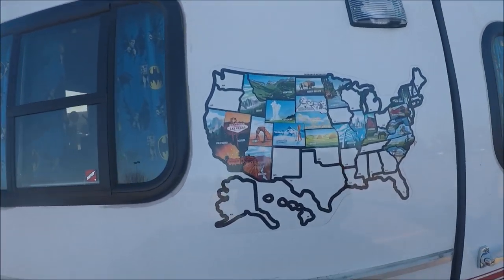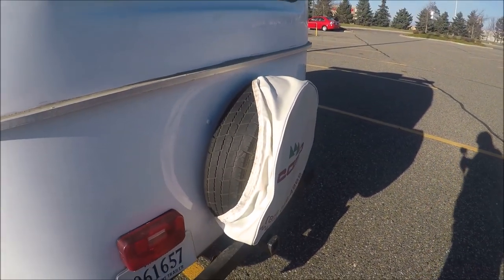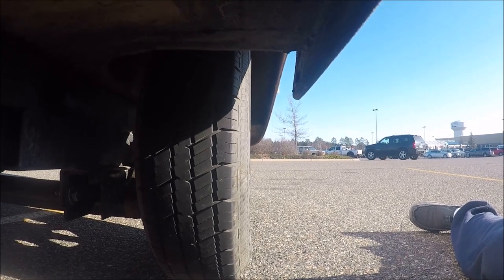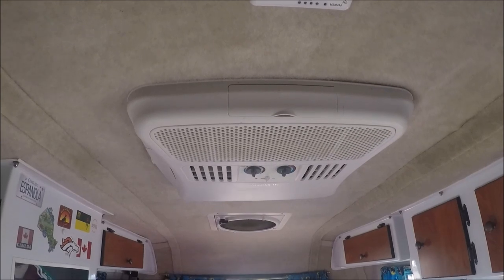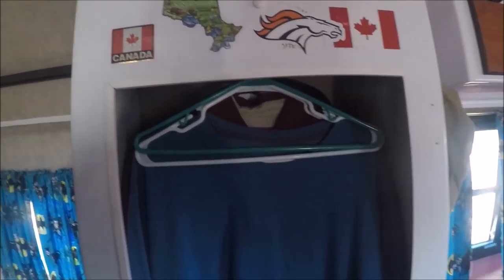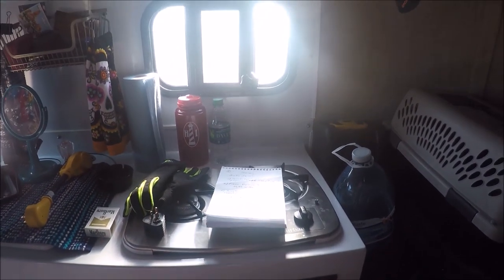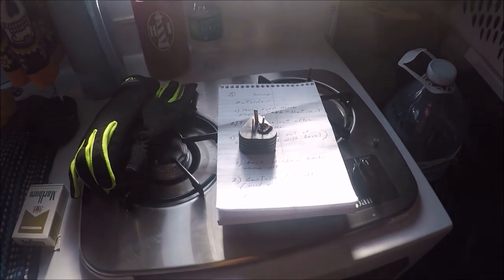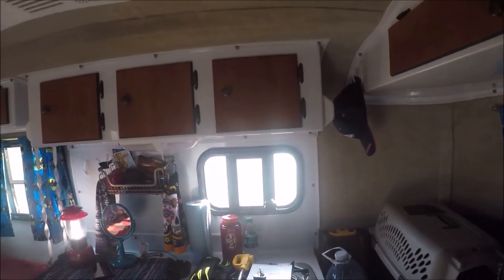Review Of My Scamp After 20,000 Miles and 12 months on the road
This is a review Of my Scamp Travel Trailer after five months camping out of it and 20,000 on the road.I went across Canada got to Alberta ran into snow so I came back to the States. Went to Montana. Idaho. Nevada. to California then headed back to Minnesota to get my trailer repaired..